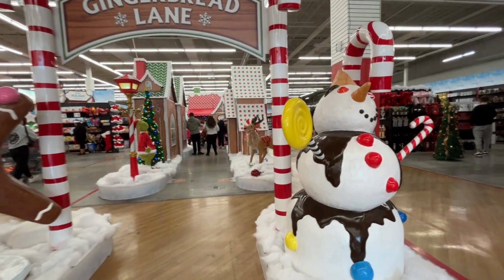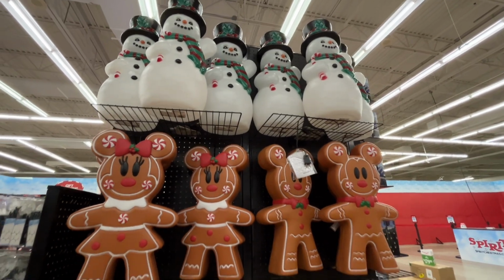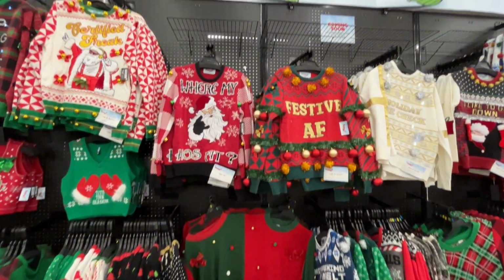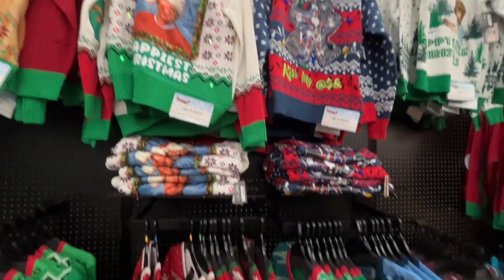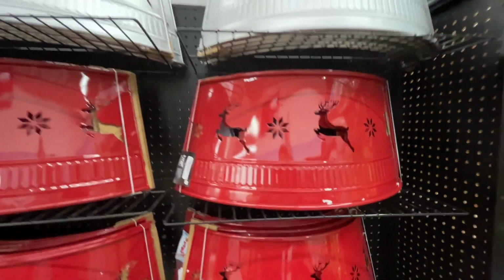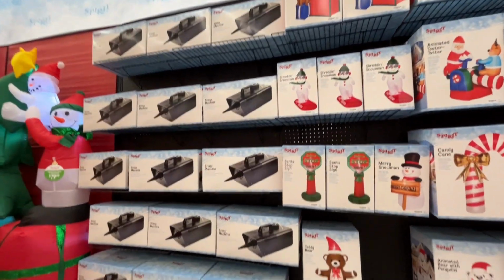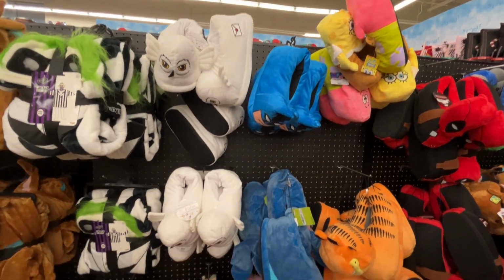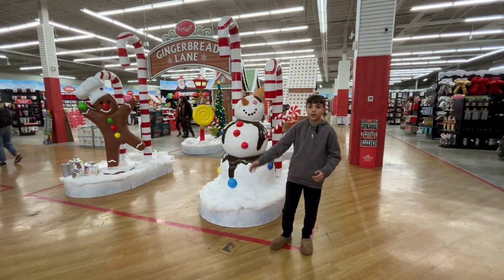Spirit Christmas | Marlton NJ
In this video I will be touring the Spirit Christmas in Marlton, NJ. They had so much here! They had more than Flagship had! Everywhere from décor, animatronics, and ornaments! Make sure to watch the whole thing!

If you like my videos make, or want more Christmas, videos make sure to go and watch my latest videos!

Make sure you remember that I’m the Spirit Keeper, and I give you a reason for every season!